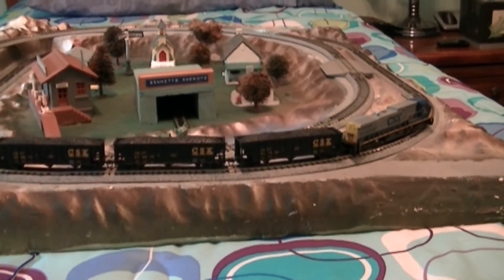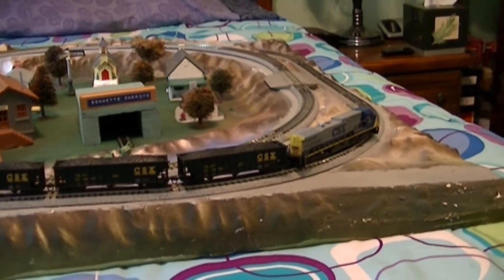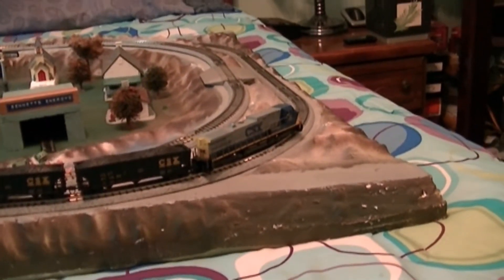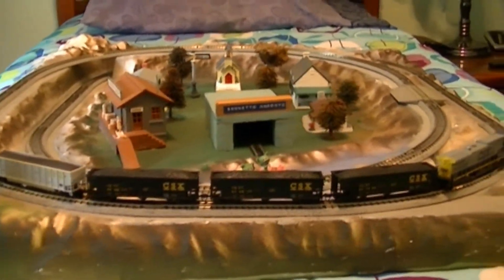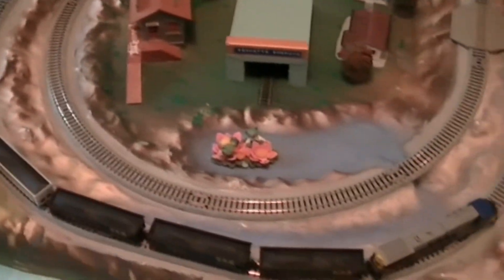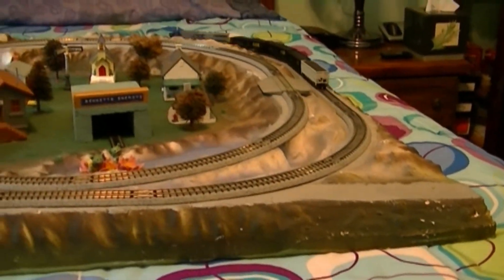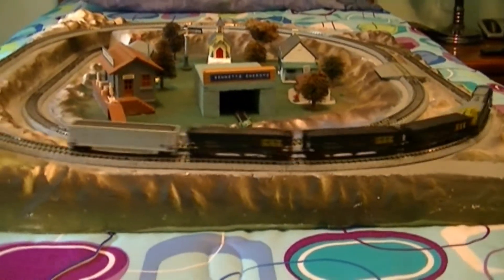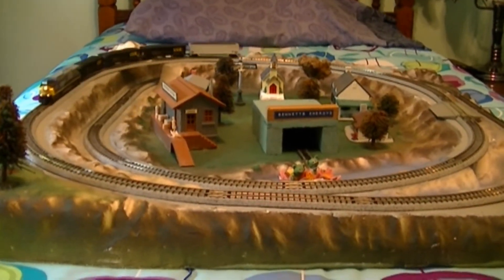Kato N Scale CSX GE AC4400CW Engine Pulling Coal Train.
Kato N CSX GE AC4400CW Engine,AtlasN CSX 90 Ton 3 Bay Coal Hopper With Coal Load,Atlas N CSX 90 Ton 3 Bay Coal Hopper With Coal Load,Atlas N CSX 90 Ton 3 Bay Coal Hopper With Coal Load,LBF Company N CSX Alum. Bethgon Gondola Coal Hopper With Coal Load.